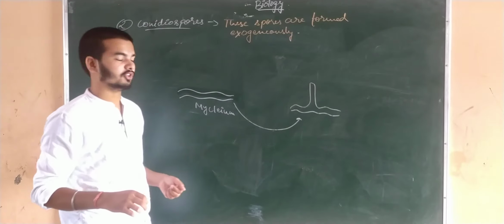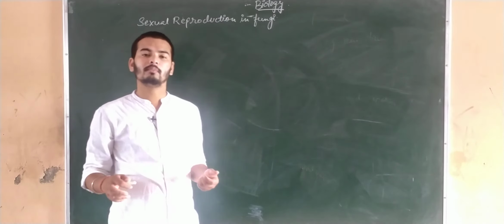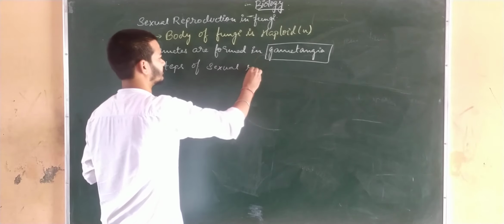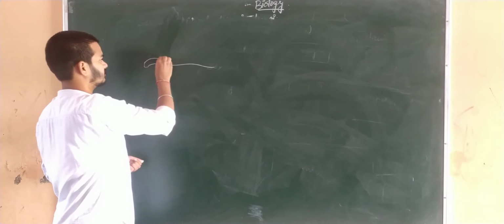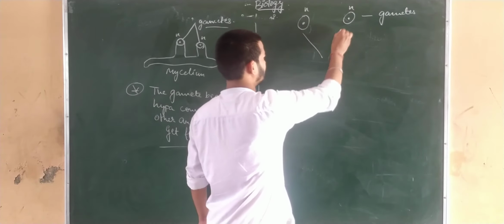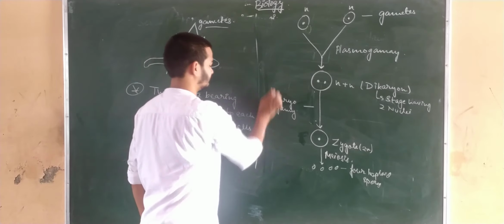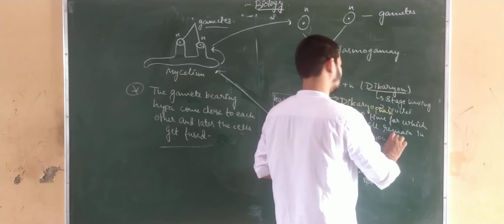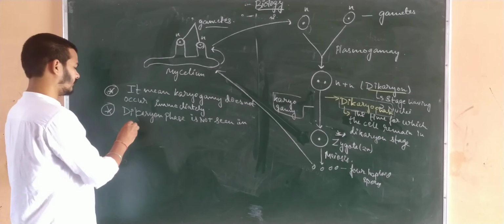Biological Classification|Part 17 |Adarsh Kushwaha